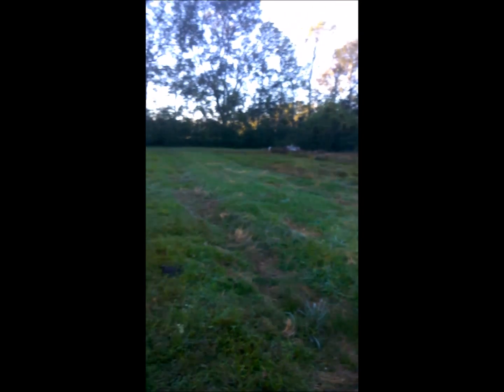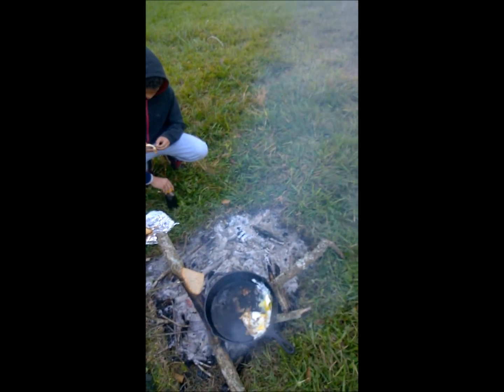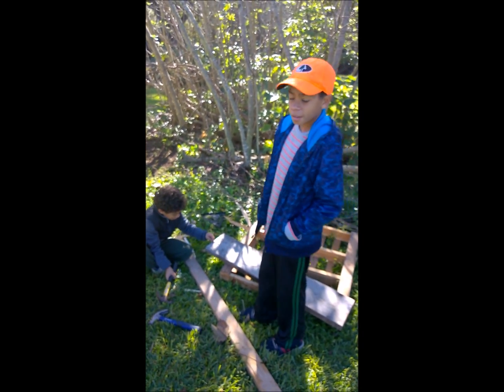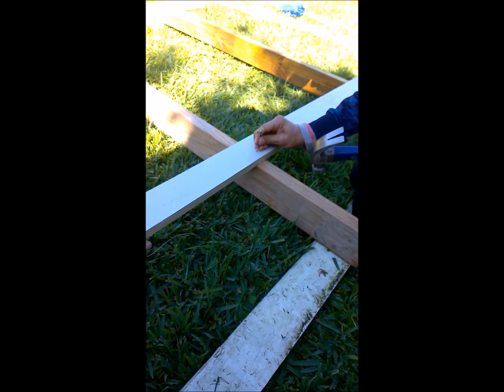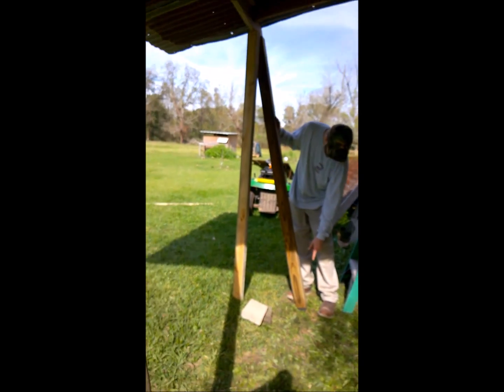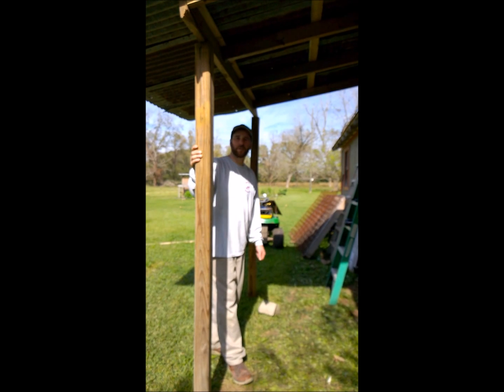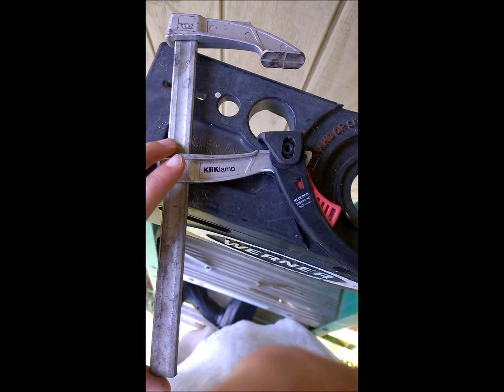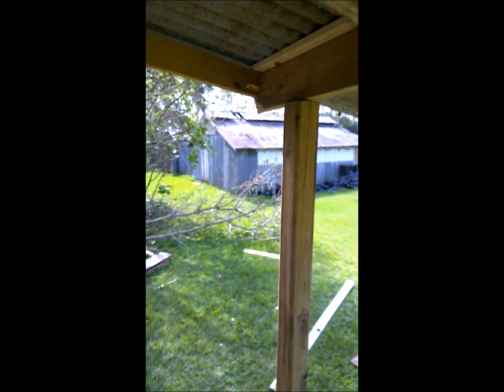Use what you've got! - building a roof overhang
The boys and I used boards and roofing tin we already had to build a simple roof overhang on the back side of he garden shed. We can keep the spare riding mower and bikes under it. We also camped out in a tent in the yard the chilly night before.